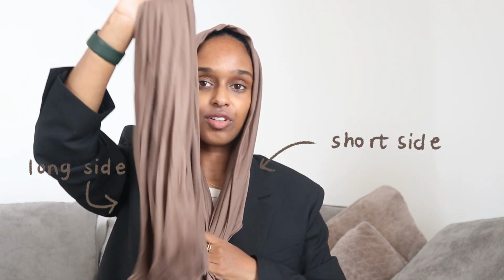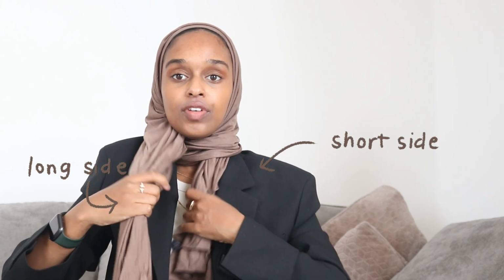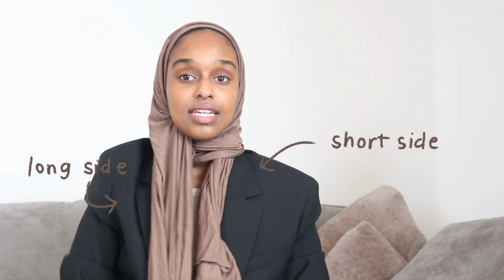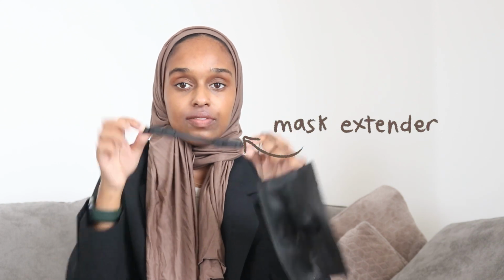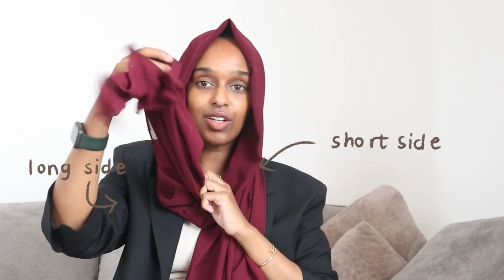Hijab Tutorial For Professionals | No Pins + Mask Friendly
★ CHAPTER TIMESTAMPS
00:00​ Introduction
01:30 Look 1 - Jersey
03:15 Look 2 - Jersey
04:00 Look 3 - Jersey
05:30 Look 4 - Chiffon
07:30 Look 5 - Chiffon
08:50 Look 6 - Chiffon